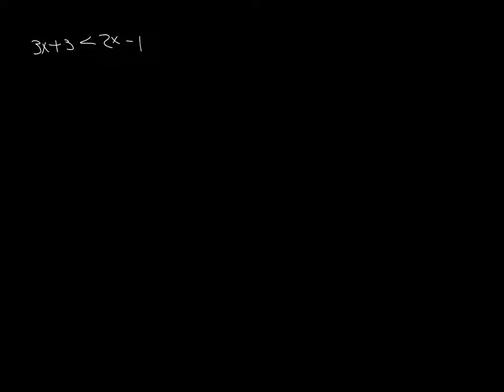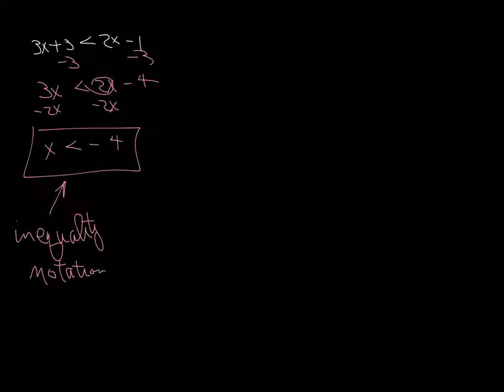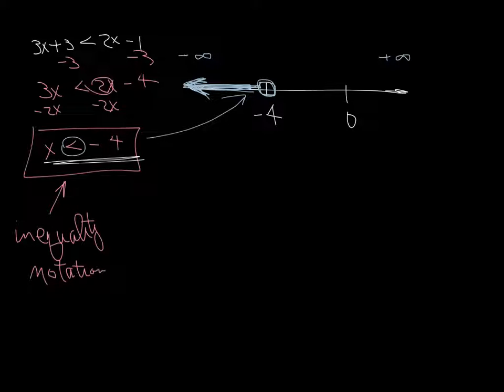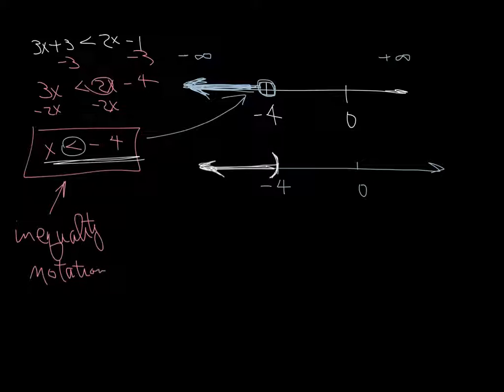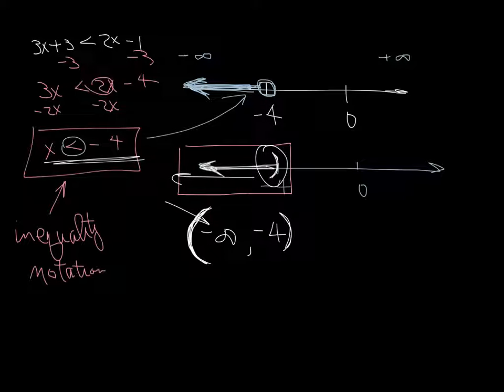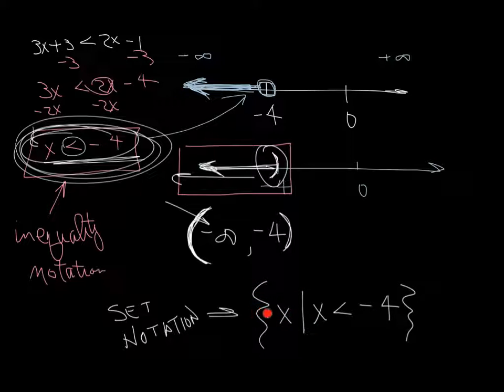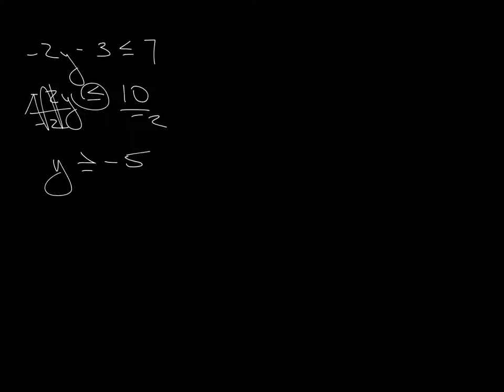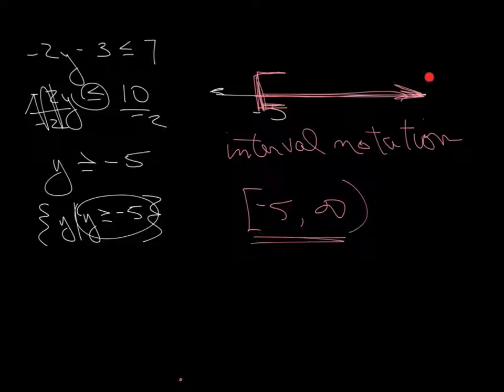L 7.3a intermediate algebra